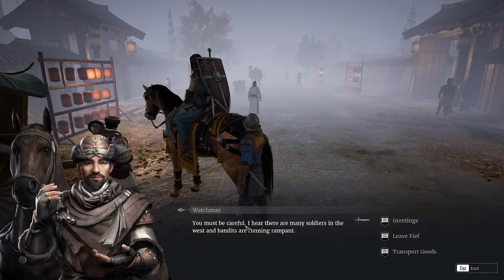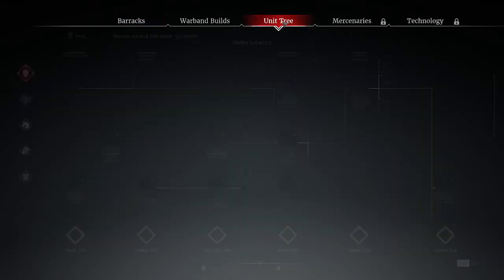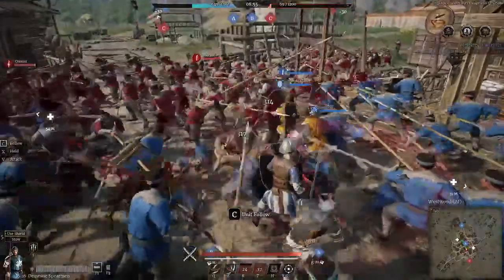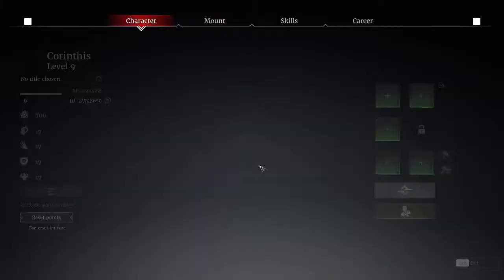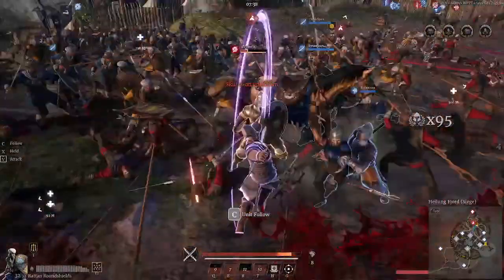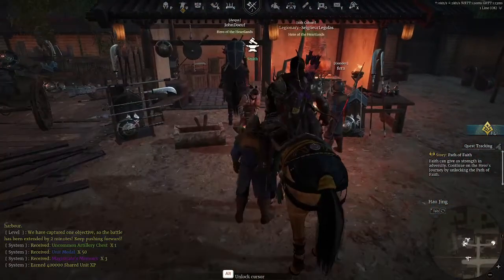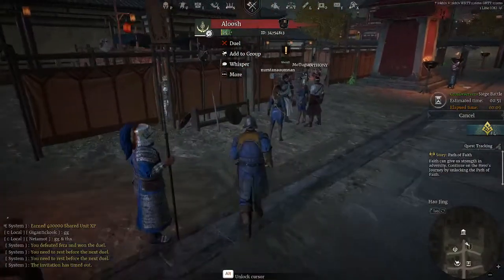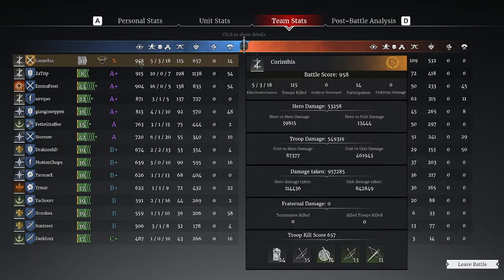Testing Conqueror's Blade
Today I play conqueror's blade and had a lot of fun hope you all enjoy!